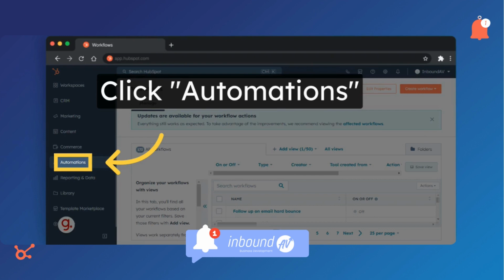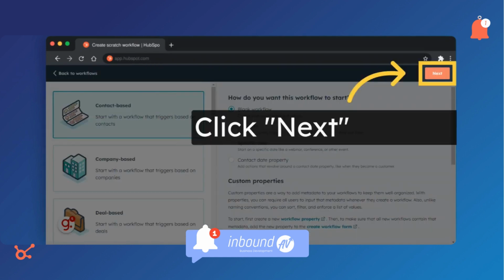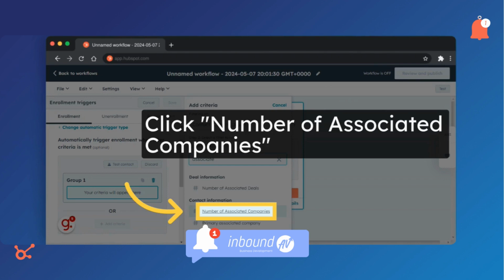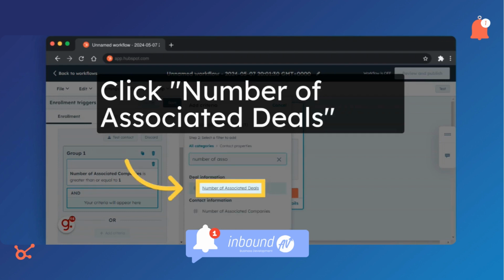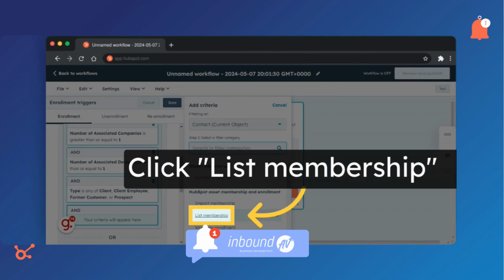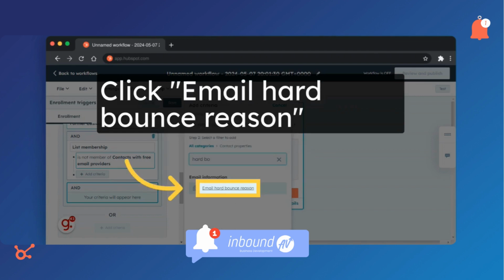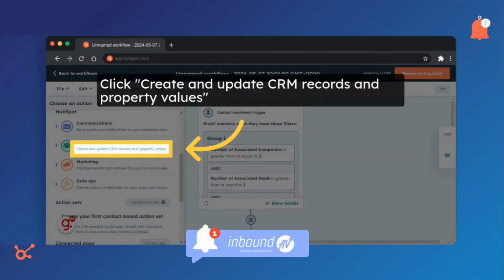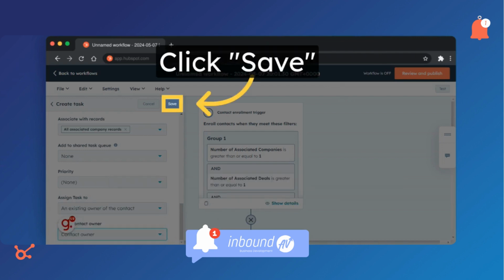Automating Email Hard Bounce Notifications in HubSpot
Our HubSpot expert Fransisco walks you through how to utilize workflows in HubSpot to followup with businesses after a hard bounce to easily determine who has replaced your key contact at their prior position.

Have you ever found out that a key contact in your professional network changed jobs? This can feel like a major loss, especially when maintaining that connection has the potential to open new doors for your business.

Enter: HubSpot workflows.  With an automated workflow, it becomes easy to followup with and update contact records without manual labor, while maintaining key points of contact. 🔑